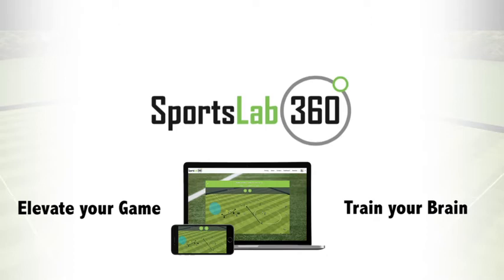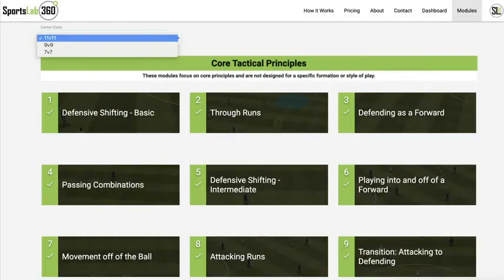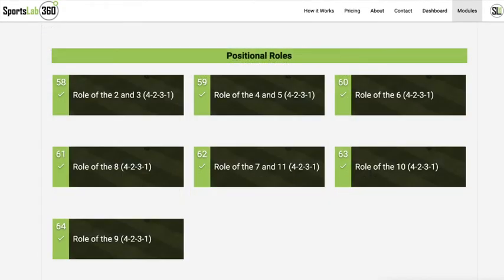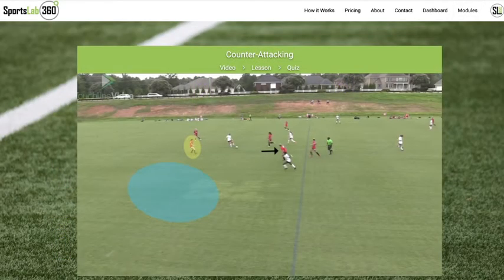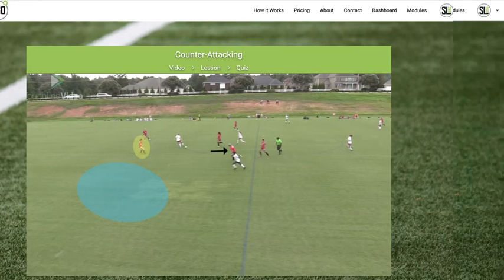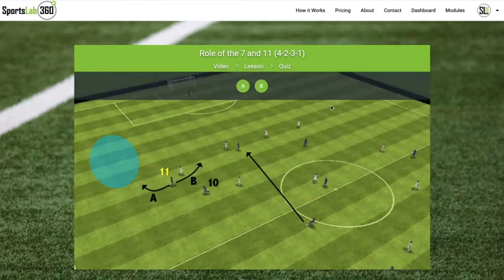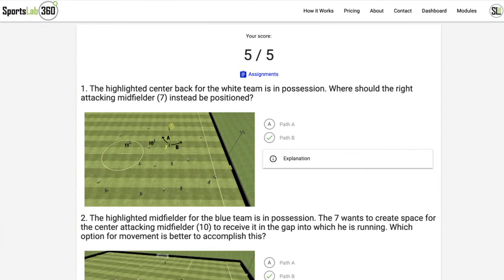SportsLab360: Soccer IQ Training for Players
SportsLab360 is an online Platform that empowers players to develop their Soccer IQ and Game Intelligence. This video provides a very brief overview of what is included in the SportsLab360 modules. For more information and to see some features,